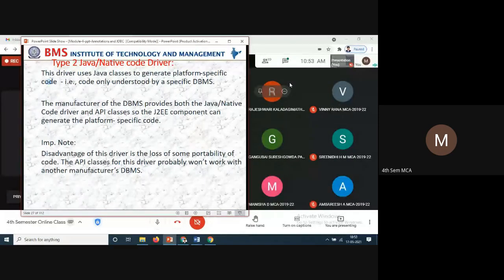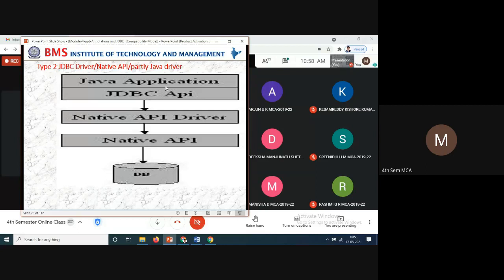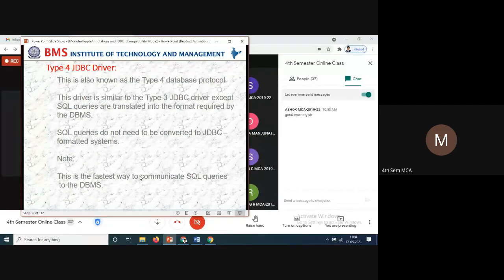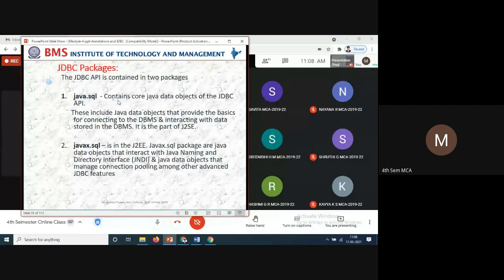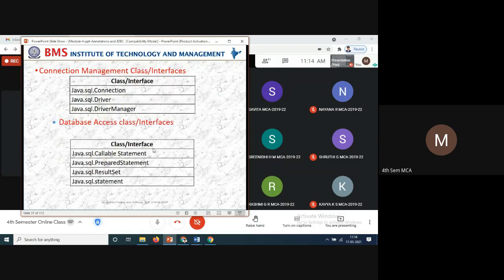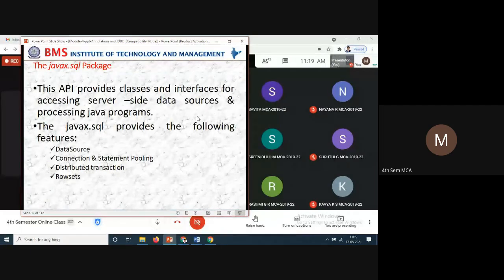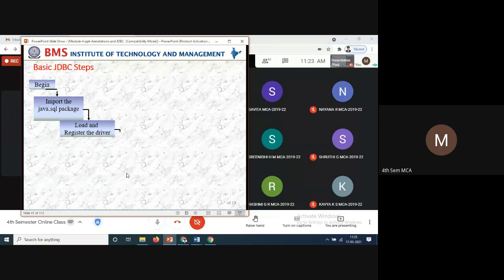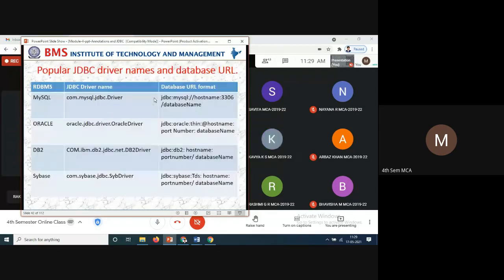AJP 17 05 21